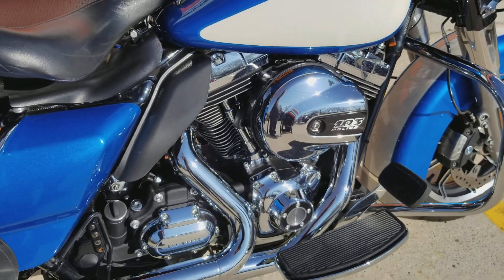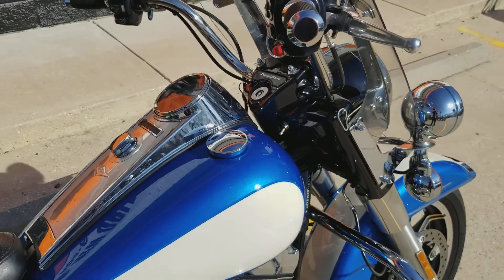Police Bikes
2016 FLHP Blue/White